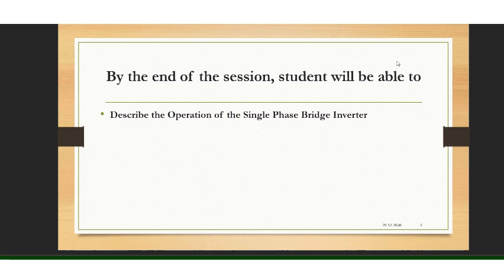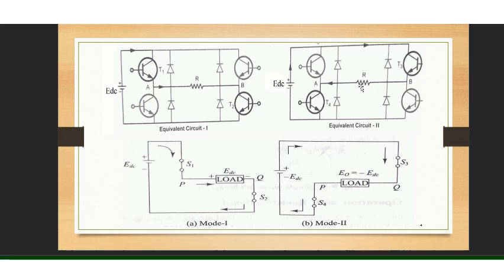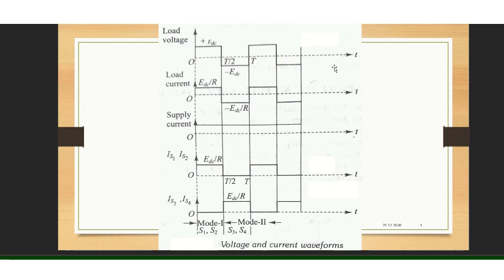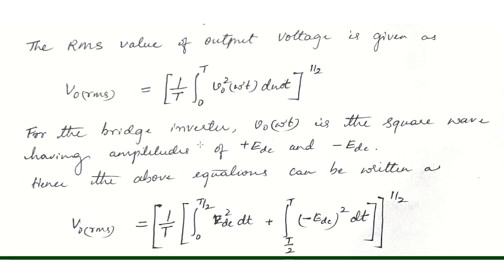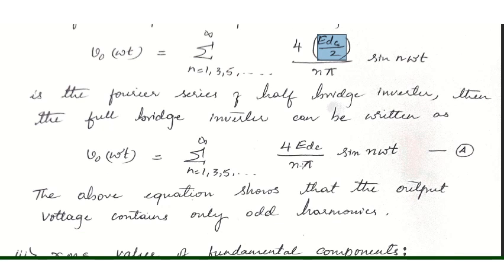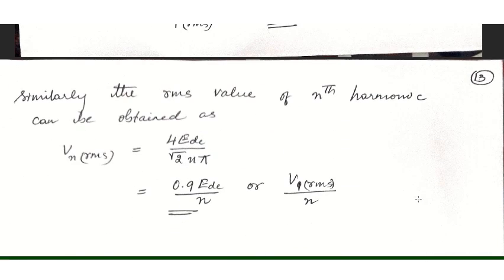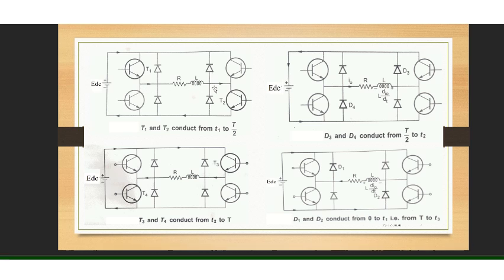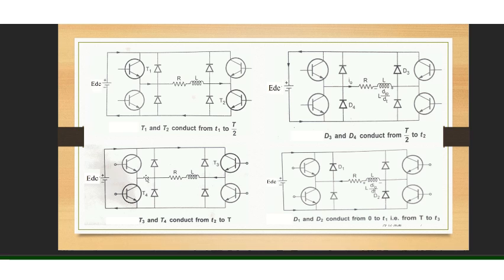Lec-41 Single Phase Bridge Inverter